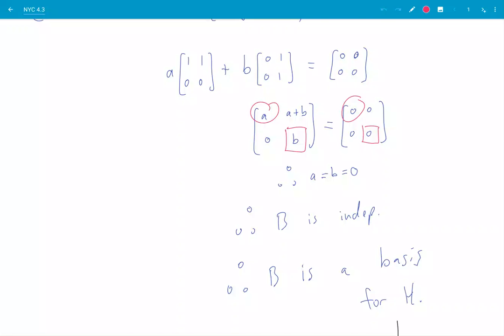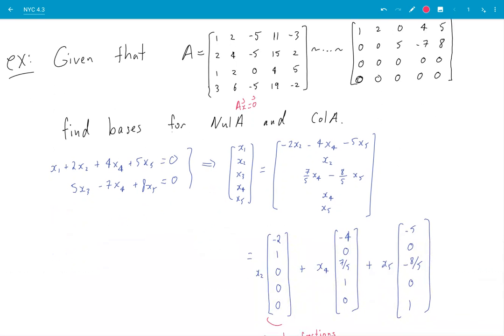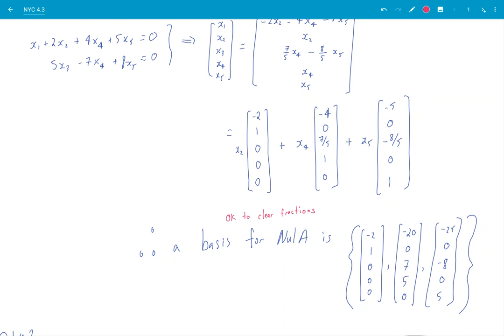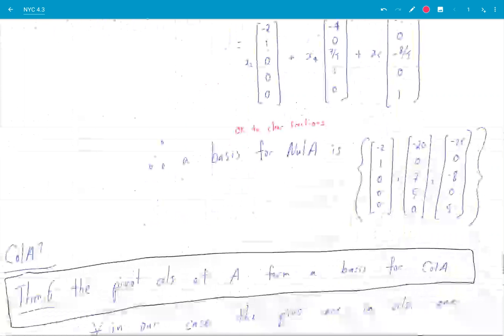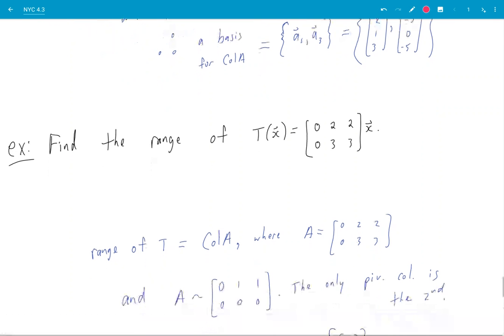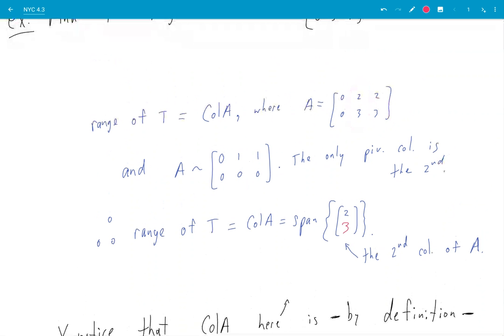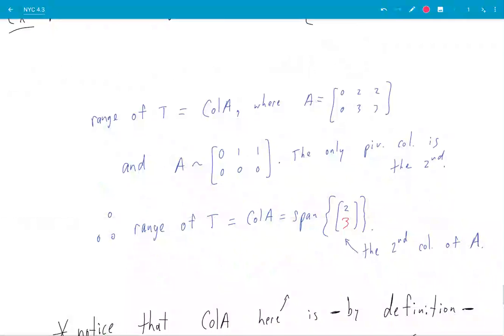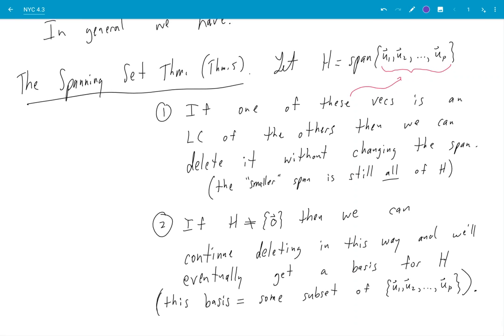NYC 4.3 part 3